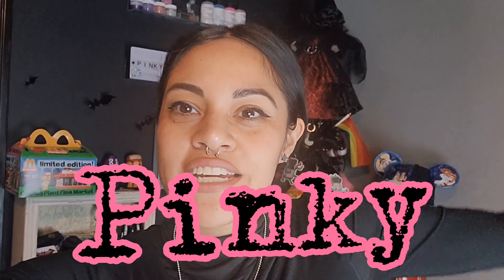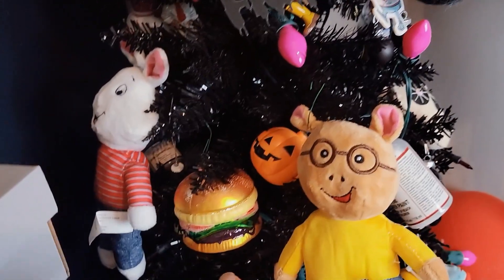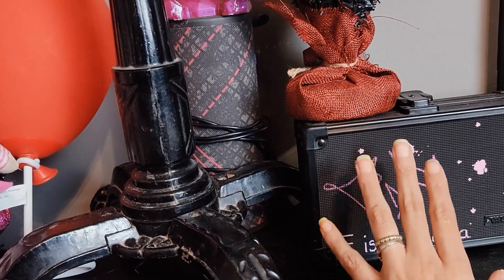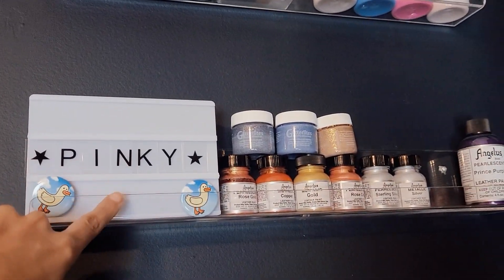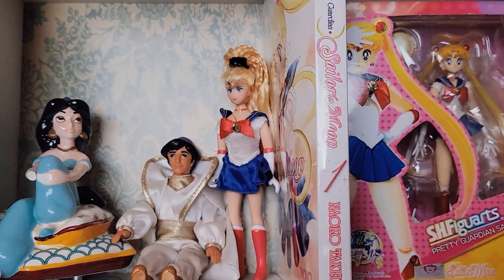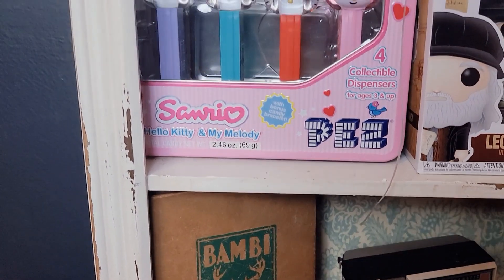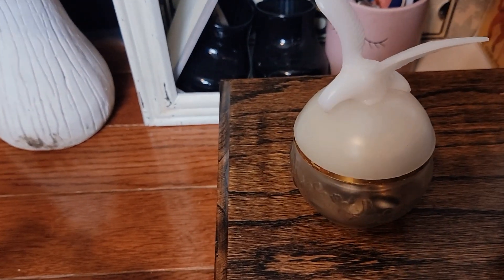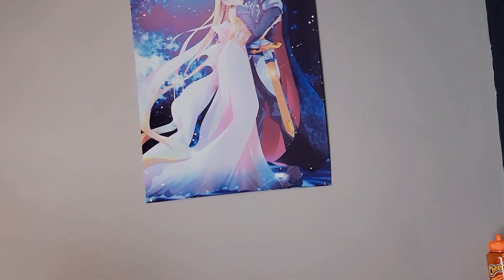Pinky's background props for videos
In this video I will show you my backgrounds I use for video and what's behind it. I have a lot of cool toys lol